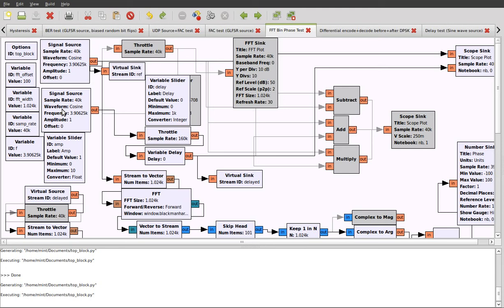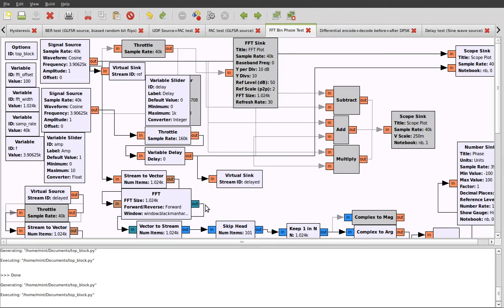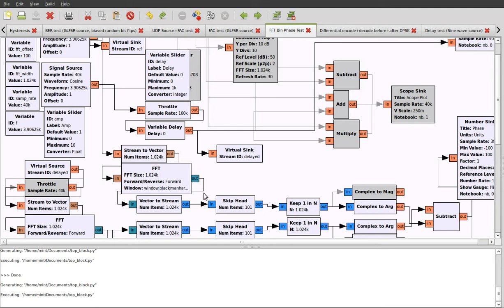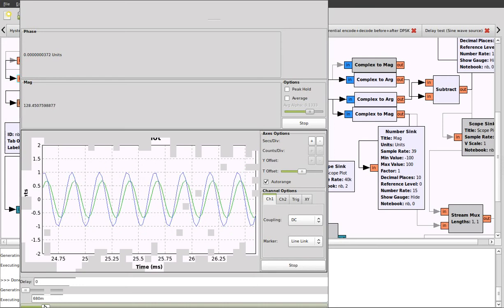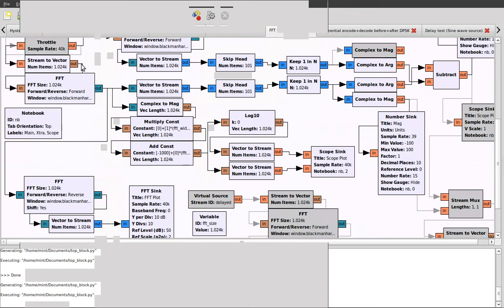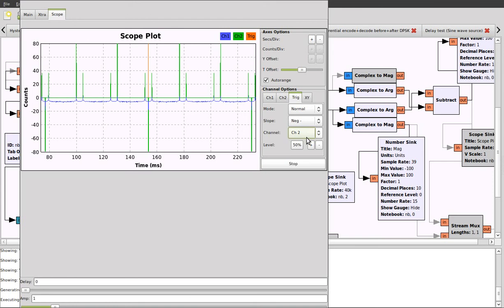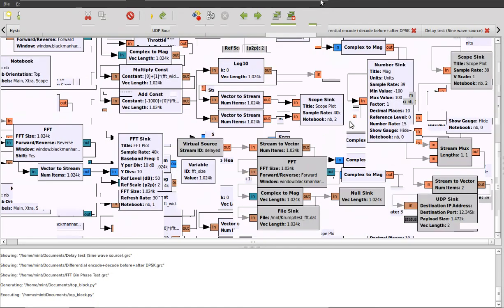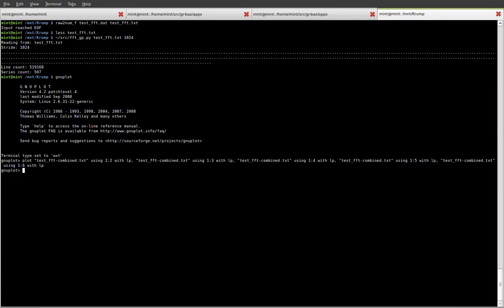GNU Radio Tutorials: Part 5 - FFT, Phase calculation, Vectors & GNU Plot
Time-based TOC:

02:00 FFT
02:55 Stream to Vector
04:55 Vector to Stream
05:35 Skip Head
05:45 Selecting the FFT bin of interest
07:16 Keep 1 in N
08:32 Complex to Mag & Complex to Arg
08:56 Virtual Sink/Source
10:00 Subtract
10:25 Demo
13:47 Hack #1: Using FFT Plot to graph an arbitrary signal
16:04 Hack #2: Graphing FFT on a Scope Sink
17:20 Multiply Const in vector mode
18:02 Add Const in vector mode
18:46 Log10
19:27 Demo of using synchronisation pulse with Scope Sink
22:45 Stream Mux
23:44 Save FFT with File Sink
25:24 FFT dump file conversion
26:24 Graphing FFT using GNU Plot